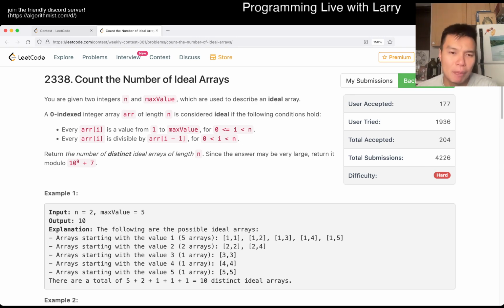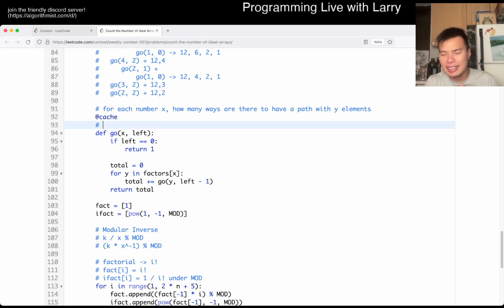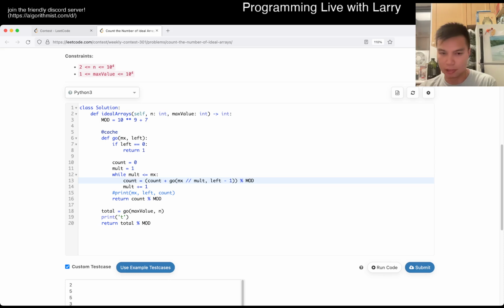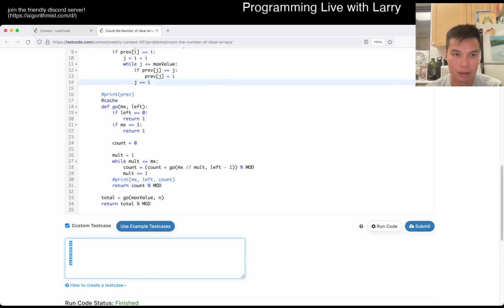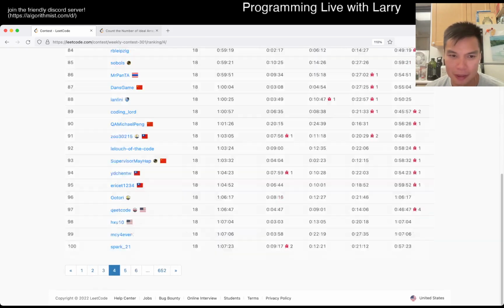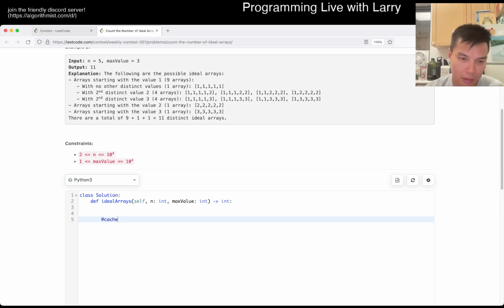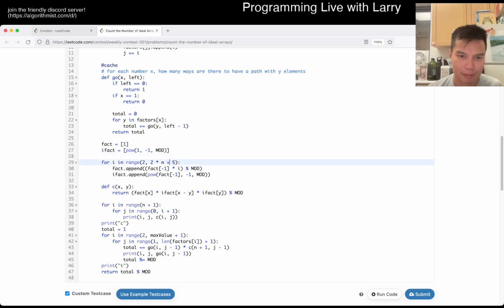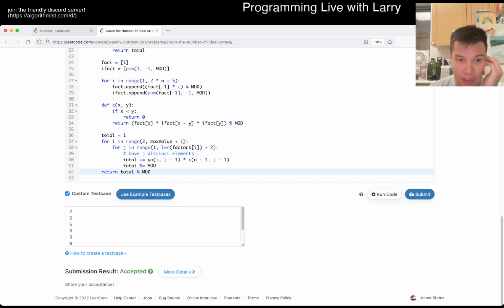2338. Count the Number of Ideal Arrays (Leetcode Hard)